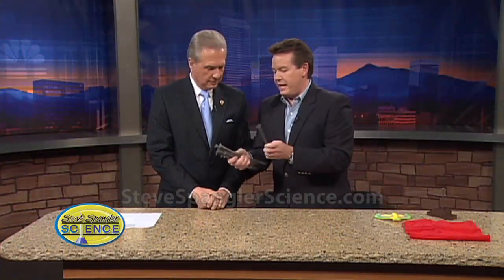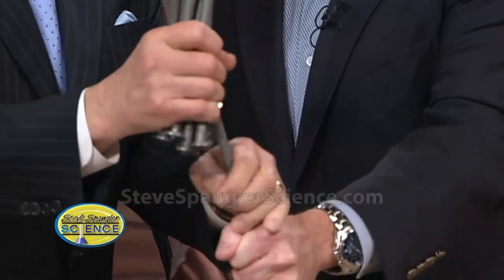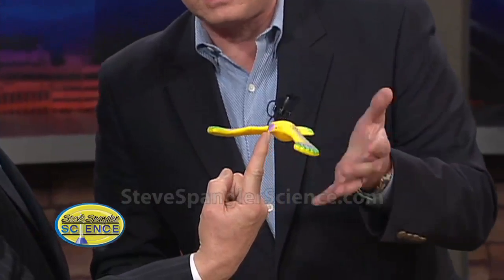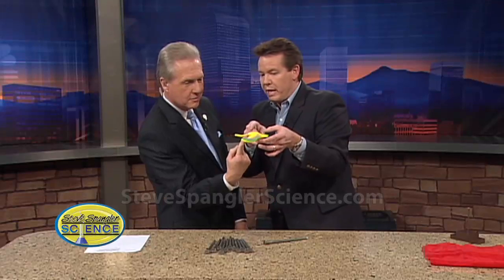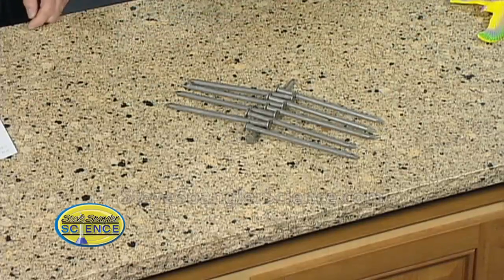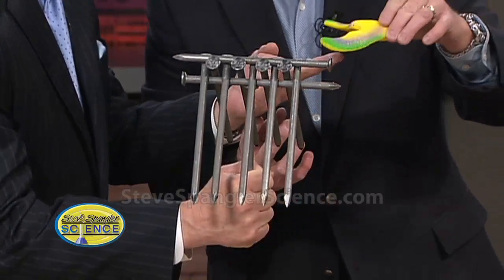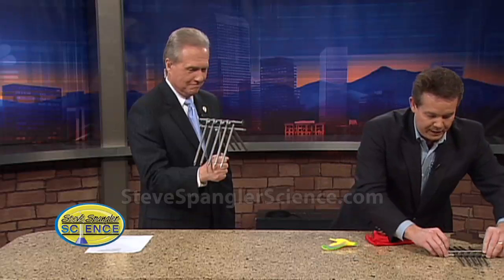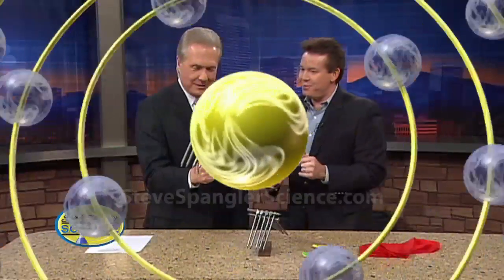Balancing Nails - Cool Science Trick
Check out this and other cool science experiments The object of the challenge is to balance all of the nails on the head of a single nail. All of the nails have to be balanced at the same time and cannot touch anything but the top of the nail that is stuck in the base. Are you up to the challenge?